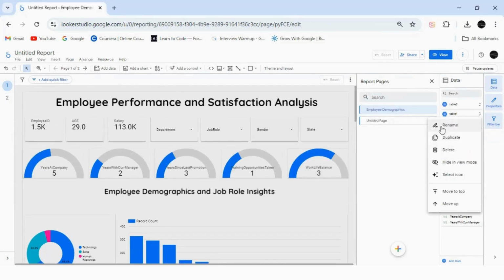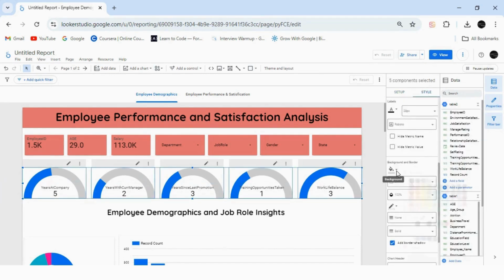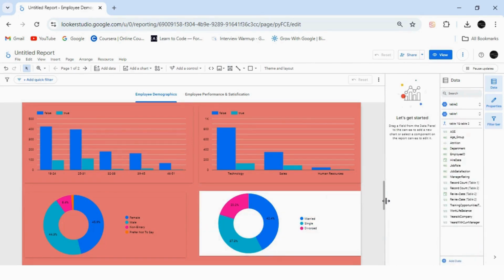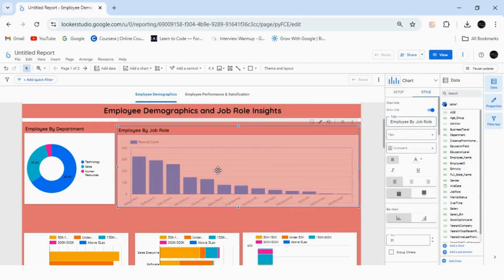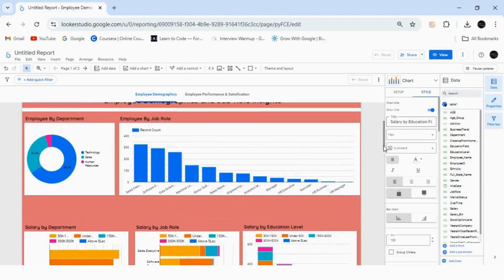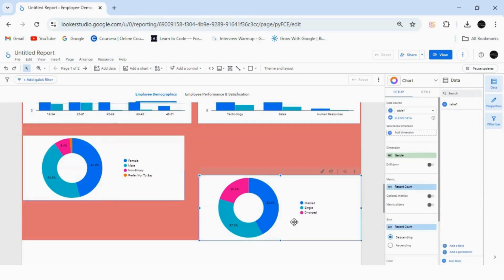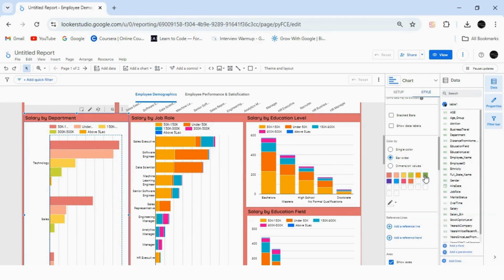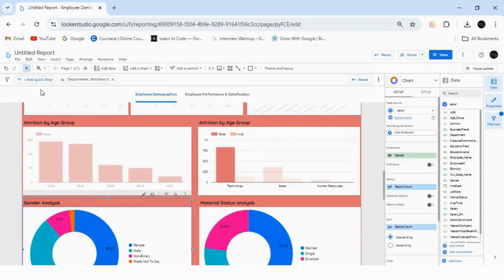Google Big Query & Google Data Studio Part 12:Data Analyst Portfolio Project